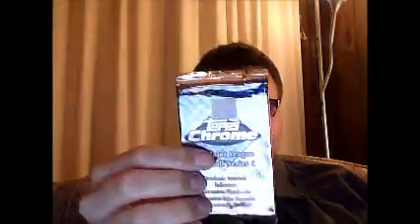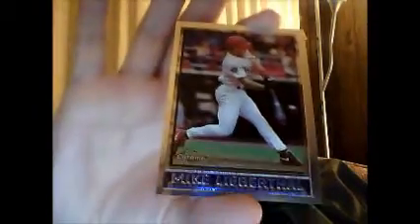A Pack To Be Named Later: 1998 Topps Chrome Series 1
Today I'm ripping a pack of 1998 Topps Chrome Series 1 which I bought for $2.00.